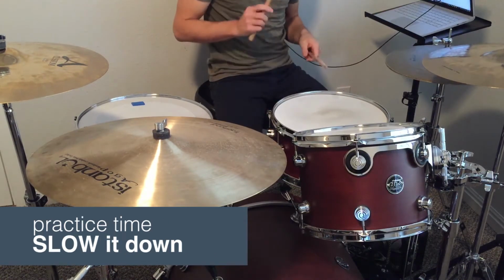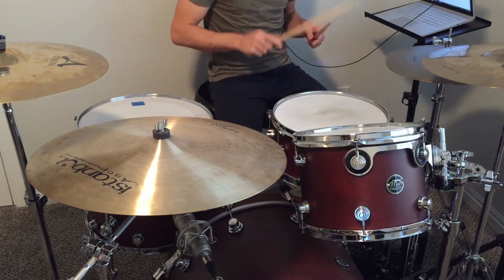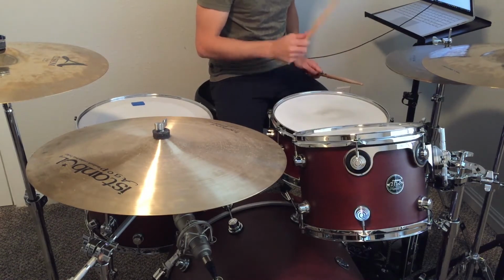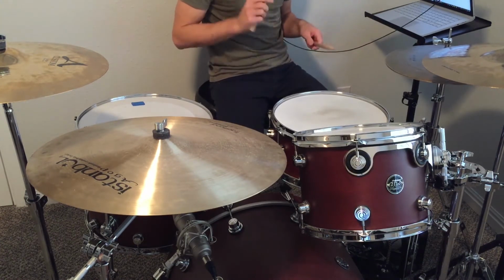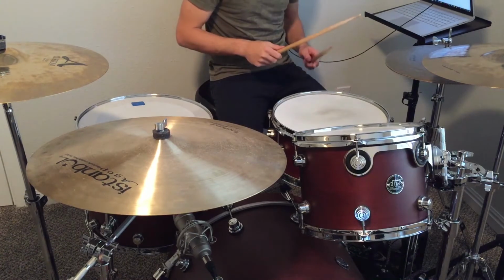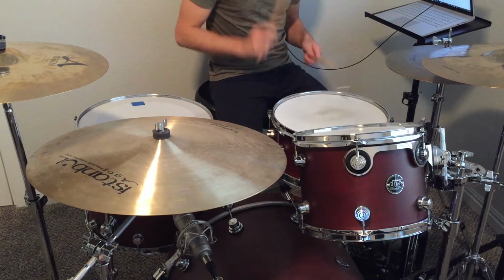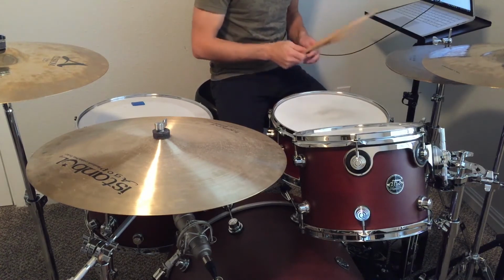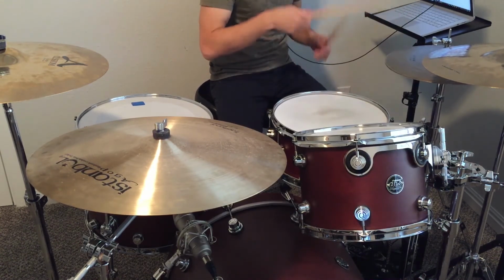8th note groove half time (Short Grooves)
Let's move the snare to 3 and play in half time! Make sure that your ghost notes are nice and soft. You'll need to really have control of your accents and taps to be able to pay soft ghost notes, and a loud backbeat on 3. Check out my Better Hands course if you want to work on that.

I know it can be frustrating to hear drummers make things sound easy in videos, and to go back to your own kit and not understand why you sound so bad. So when there are certain hand motions and techniques that I feel might be an issue for you (because they were an issue for me), I point out the modules in my Better Hands and Better Feet courses that will help you out.

I don't spend any time going over drum notation, though I believe that it's super important and I have an entire two-part lesson I recommend you check out if you're new to drum notation or want a refresher